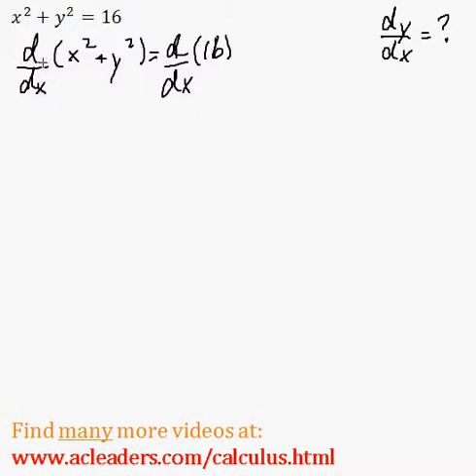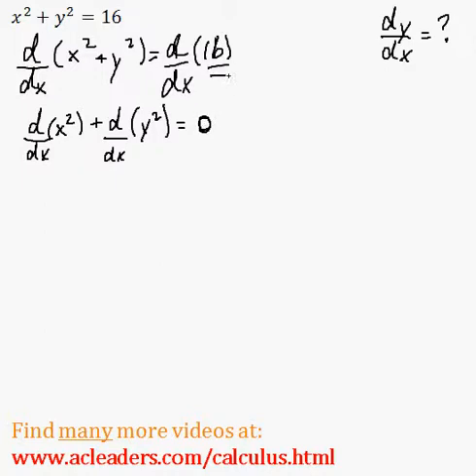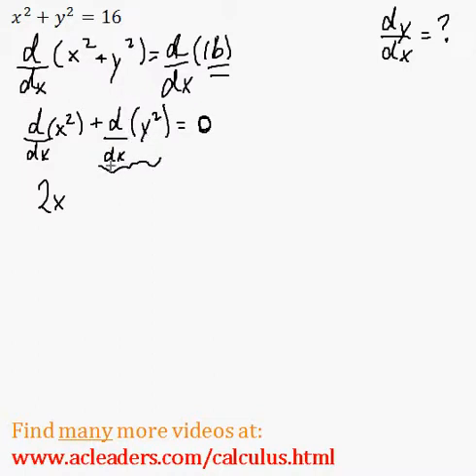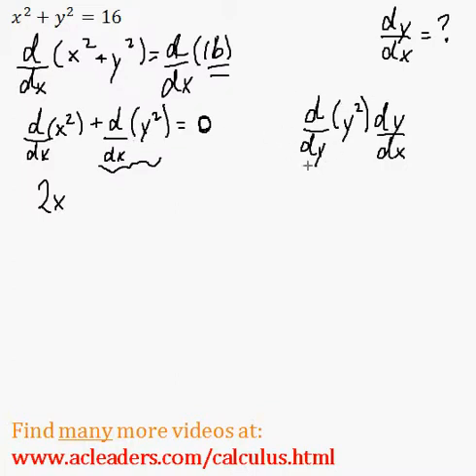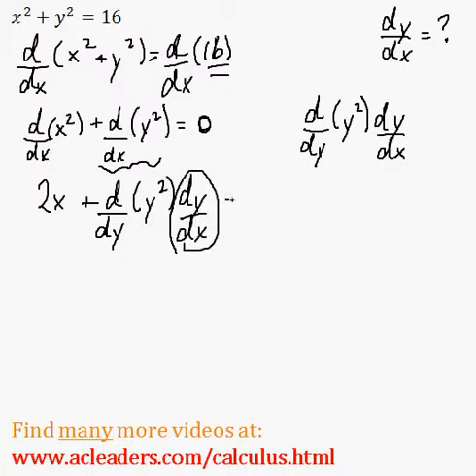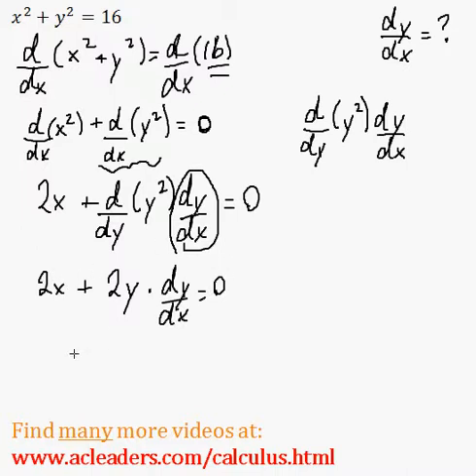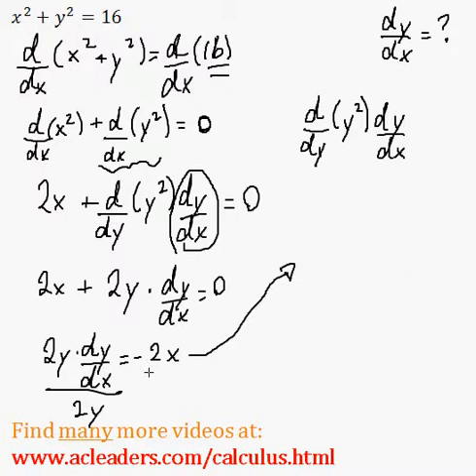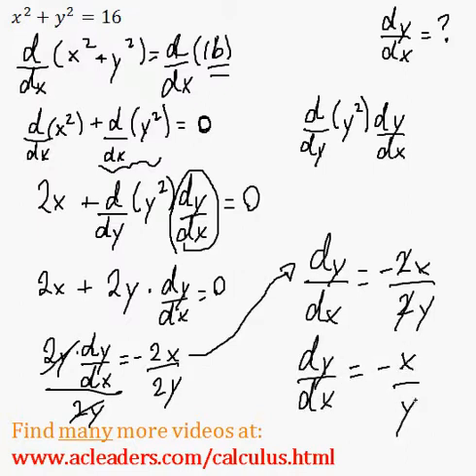Implicit Differentiation (Calculus) - Quick Explanation! (Pt. 1)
Simple explanation of implicit differentiation.